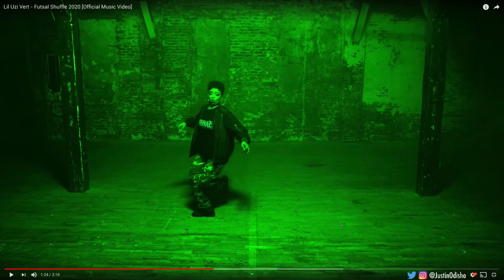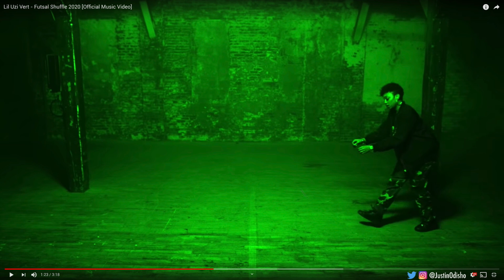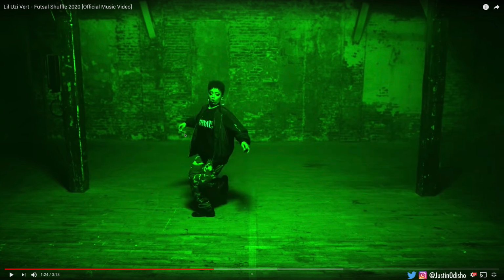Music Video Editing Breakdown: Lil Uzi VERT Futsal Shuffle 2020 (vhs / glitch / smooth transitions)